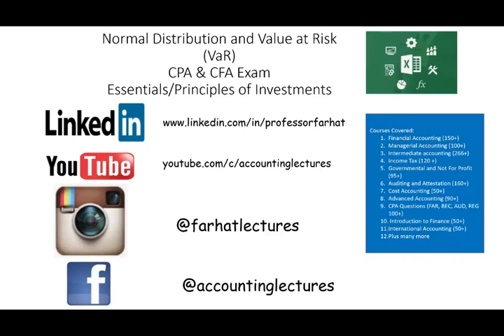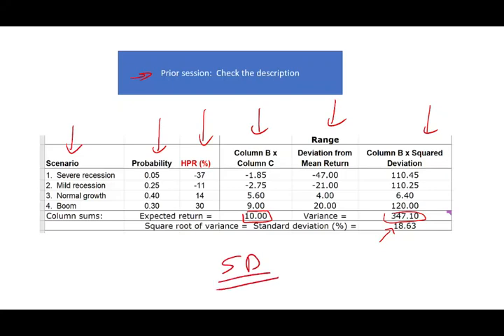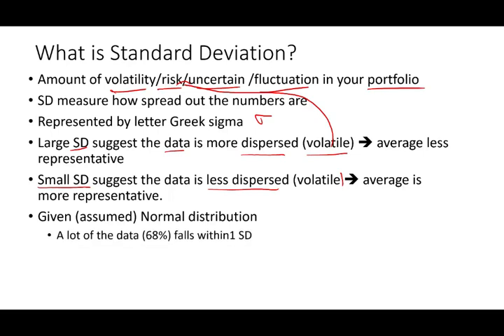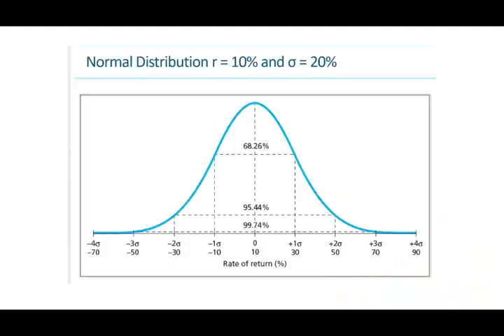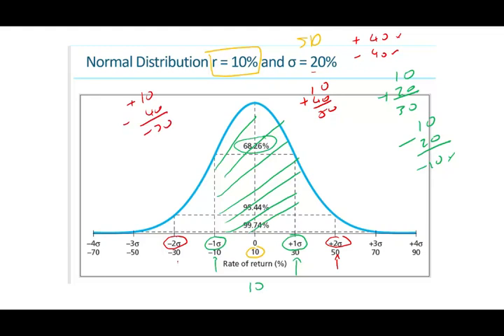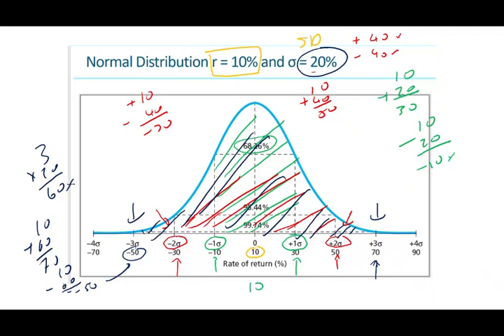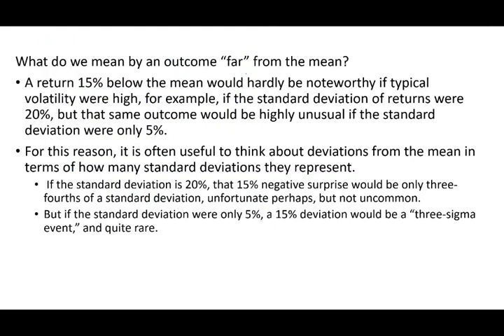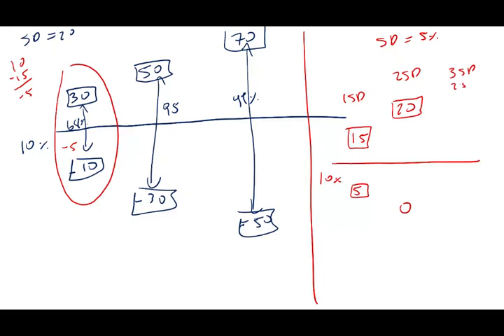Normal Distribution and Standard Deviation for a Portfolio. Value At Risk (VaR) explained. CFA exam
In this video, I cover the normal distribution as it relate to a portfolio.  Normal distributions are important in statistics and finance in terms of portfolio analysis.

The normal distribution is central to the theory and practice of investments. Its familiar bell-shaped plot is symmetric, with identical values for all three standard measures of “typical” results: the mean (the expected value discussed earlier), the median (the value above and below which we expect 50% of the observations), and the mode (the most likely value).

Standard deviation measures the dispersion of possible asset returns. But suppose you are worried more specifically about large investment losses in worst-case scenarios for your portfolio. You might ask: “How much would I lose in a fairly extreme outcome, for example, if my return were in the fifth percentile of the distribution?” You can expect your investment experience to be worse than this value only 5% of the time and better 95% of the time. In investments parlance, this cutoff is called the value at risk (denoted by VaR, to distinguish it from Var, the common notation for variance). A loss-averse investor might desire to limit portfolio VaR, that is, limit the loss corresponding to a particular threshold probability such as 5%. The most common probability thresholds used for VaR analysis are 5% and 1%.

value at risk (VaR)

Measure of downside risk. The worst loss that will be suffered with a given probability, often 1% or 5%.